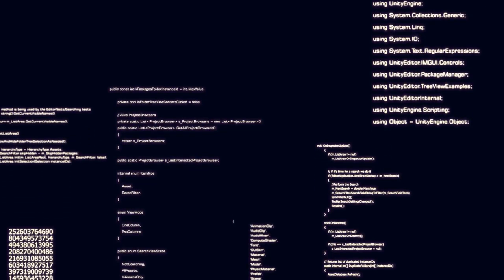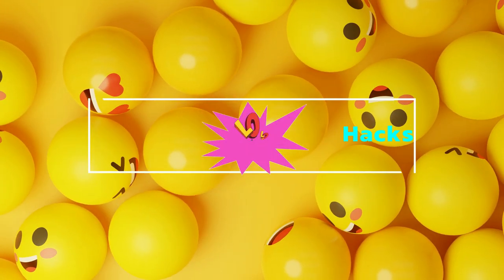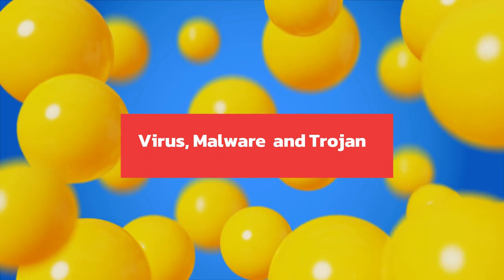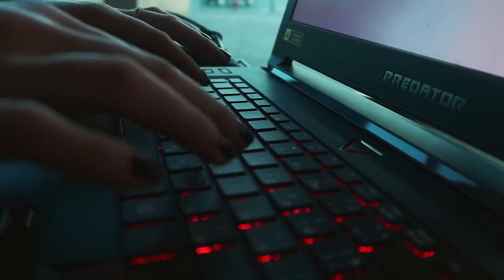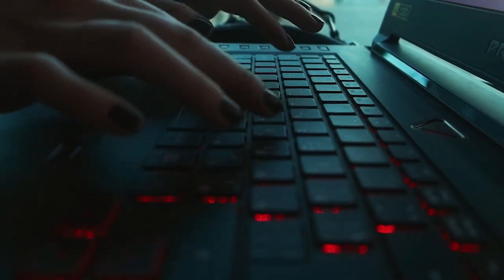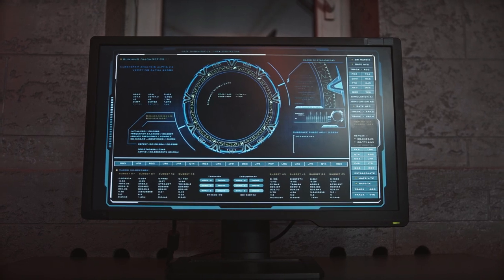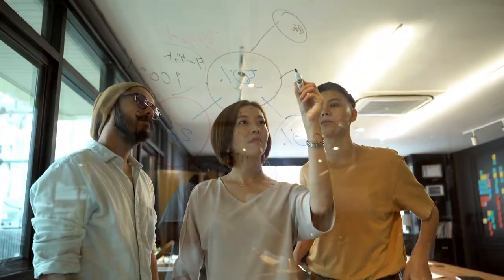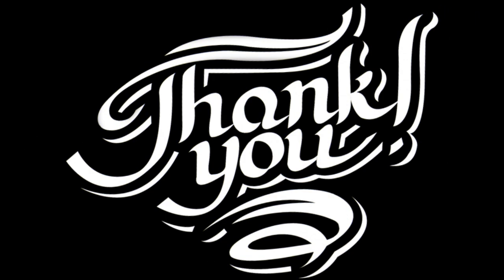15 Hacking Techniques used by most Hacker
A cyber attack is an attempt by cybercriminals, hackers or other digital adversaries to access a computer network or system, usually for the purpose of altering, stealing, destroying or exposing information.

⏱️⏱️VIDEO CHAPTERS⏱️⏱️
00:12 - 1
00:58 - 2
01:40 - 3
02:16 - 4
02:58 -  5
03:38 - 6
04:17 - 7
05:00- 8
05:24 - 9
06:02 - 10
06:40 - 11
07:39 -12
08:23 -13
09:09 - 14
09:51 - 15

hacker ,
hacking instructions ,
computer hacking tips ,
epic how to ,
how to hack a computer ,
computer hacker ,
security penetration ,
penetration specialist ,